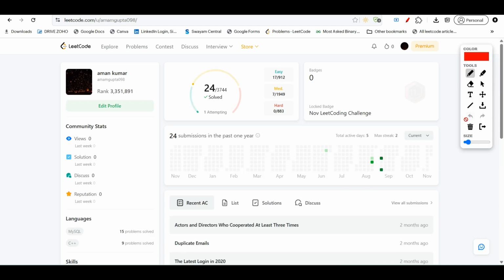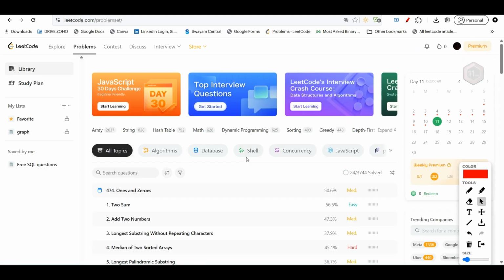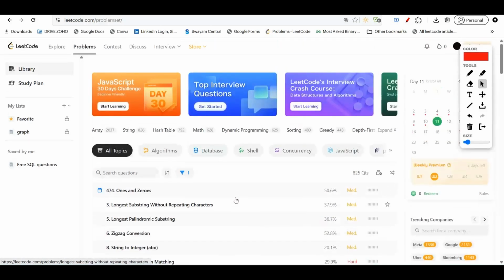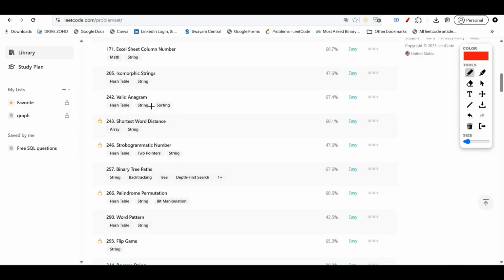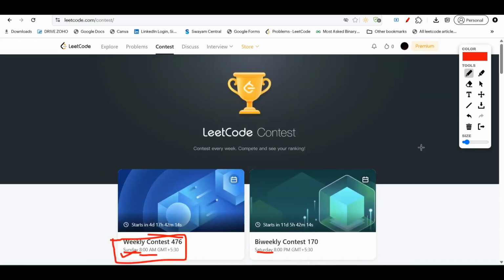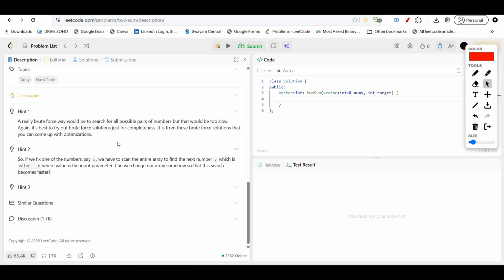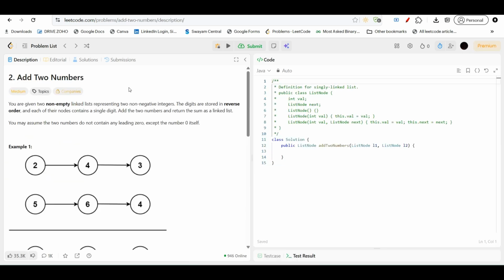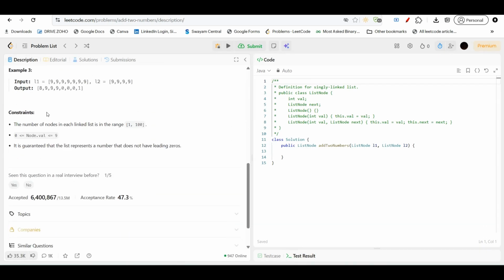LeetCode for Beginners | Full Guide to Start Coding Practice.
Learn how to use LeetCode as a complete beginner!
In this video, I explain everything step-by-step — from creating an account to solving your first coding problems.

⭐ What you will learn:

How to use LeetCode properly

How to choose problems as a beginner

How to practice consistently

How to improve problem-solving skills

Tips to get better at coding interviews